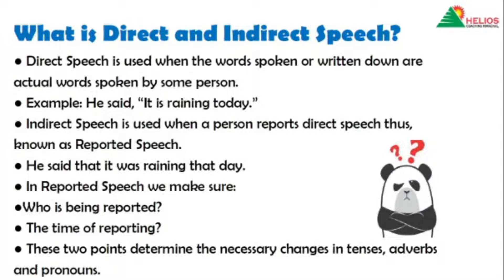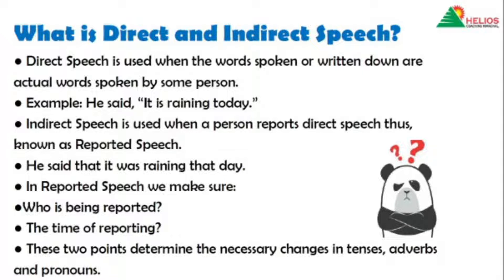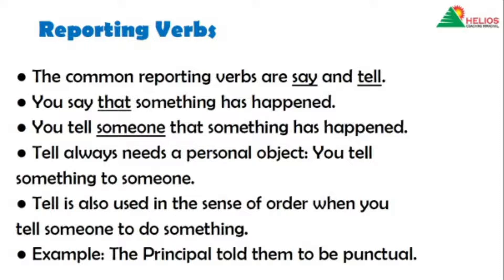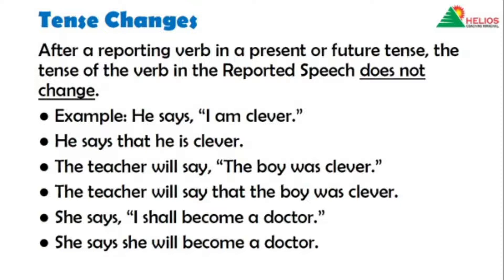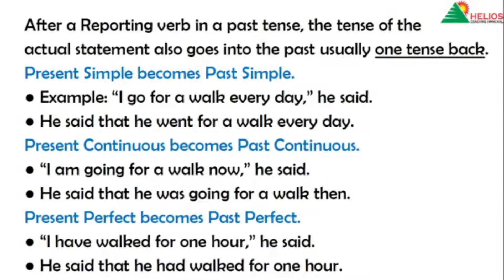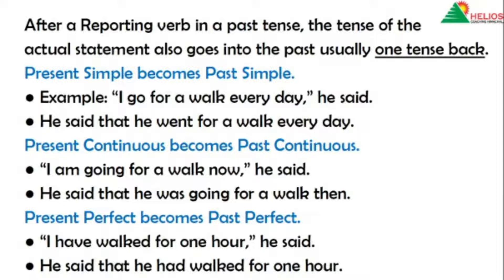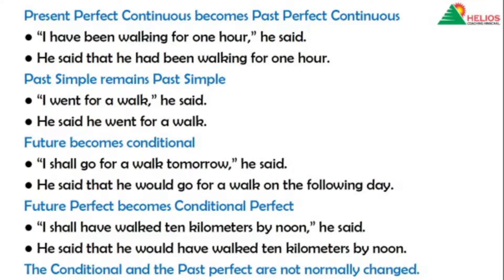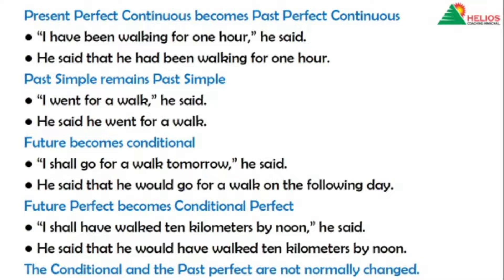Direct and indirect speech /Narration Part-1 by Khushi Ma'am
It is an all new series that will cover all the topics asked in  HPPSC based exams like HAS (Pre/Mains), Allied, Naib Tehsildar